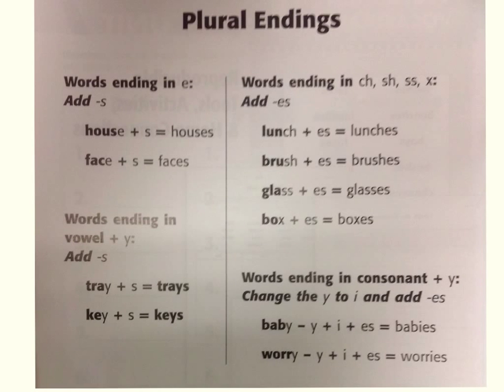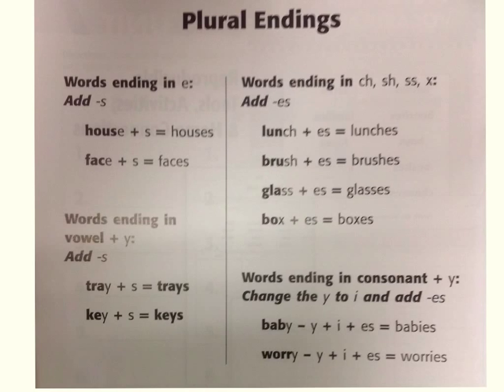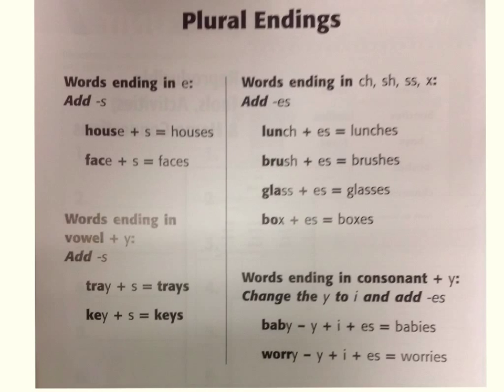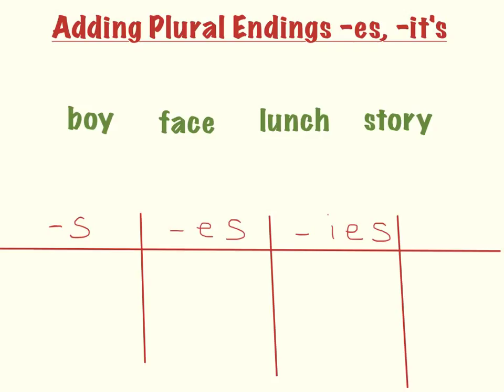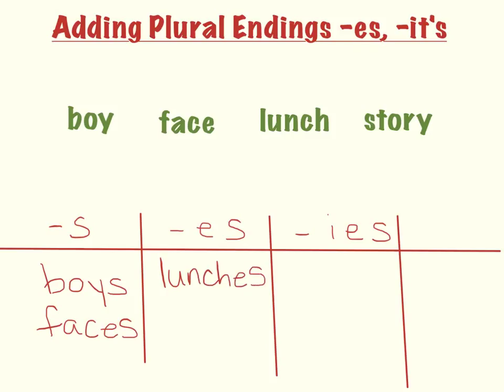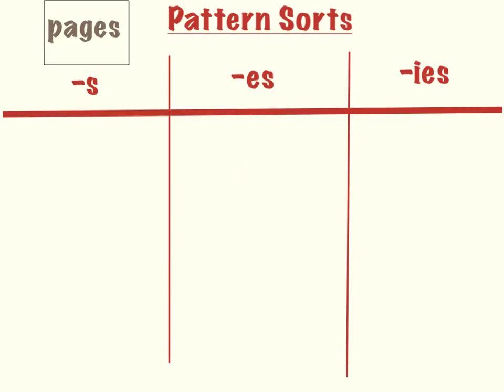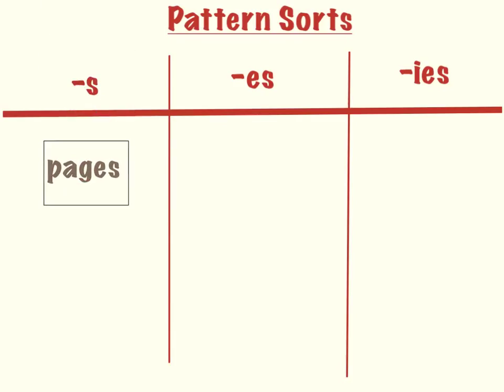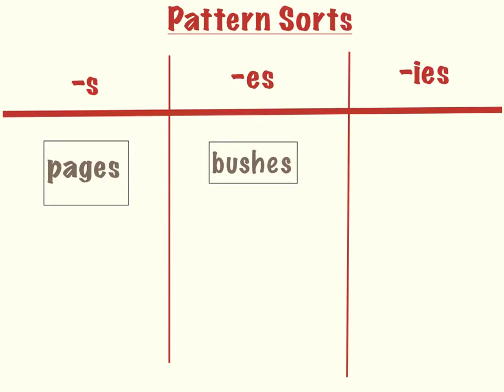Unit 7 Word Work